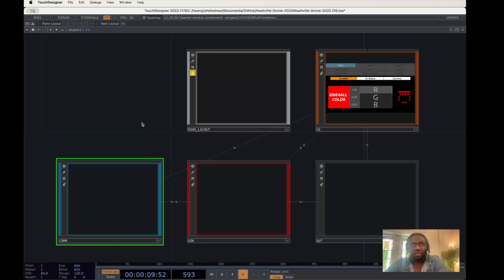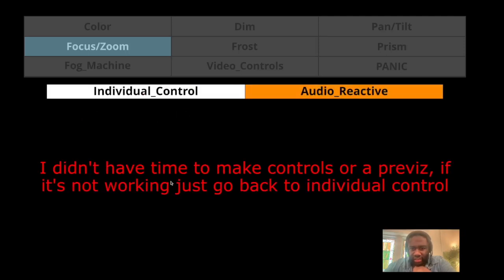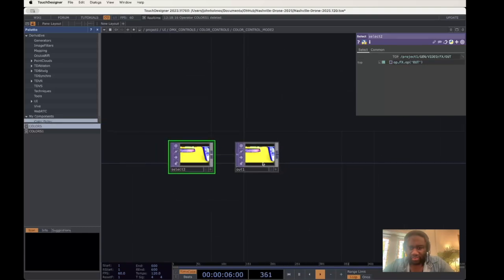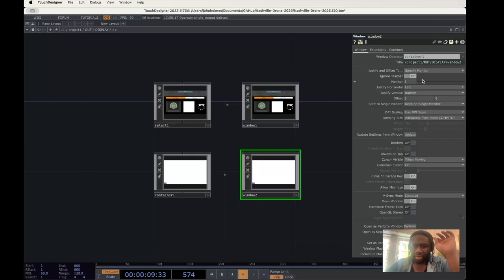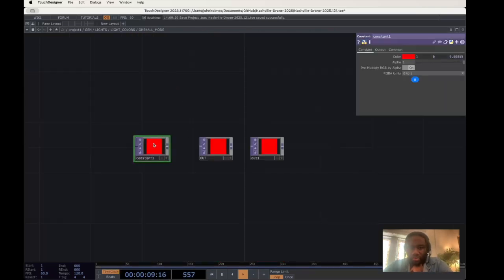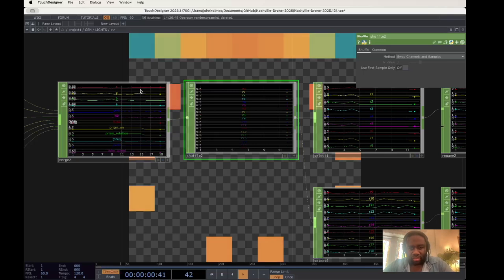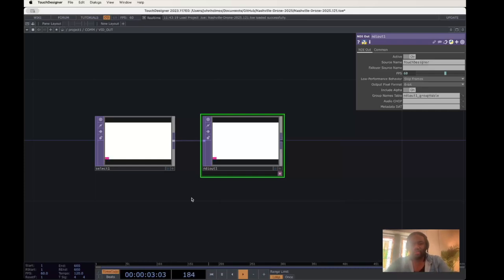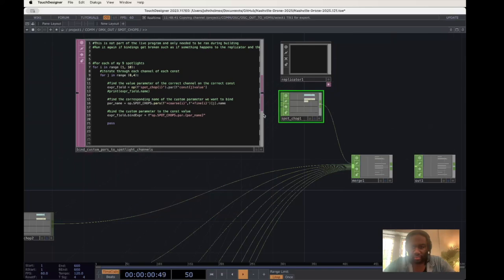TouchDesigner VJ Setup for Nashville Drone 2025 (DMX + Live Camera FX)